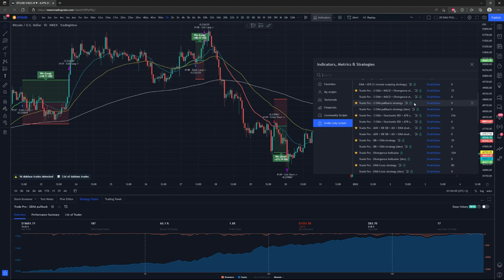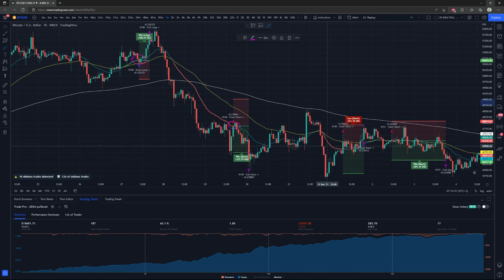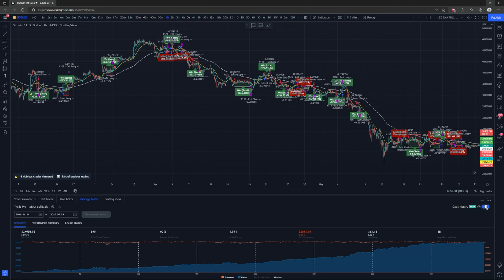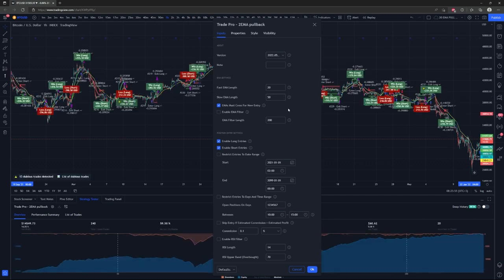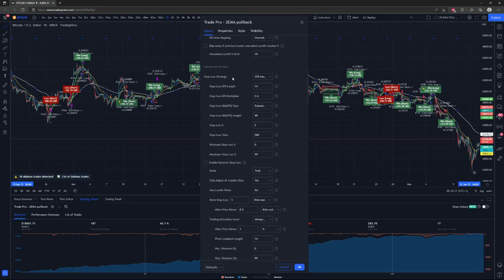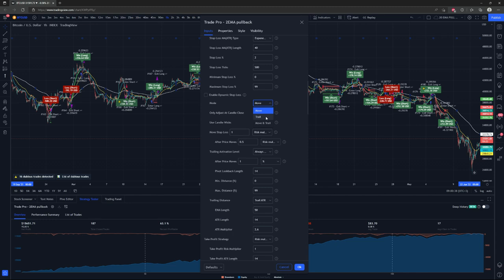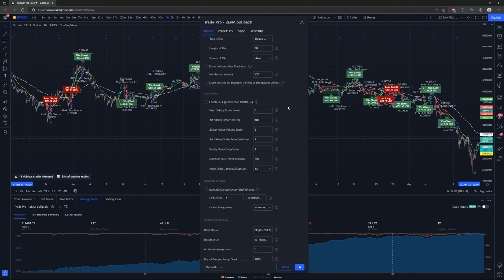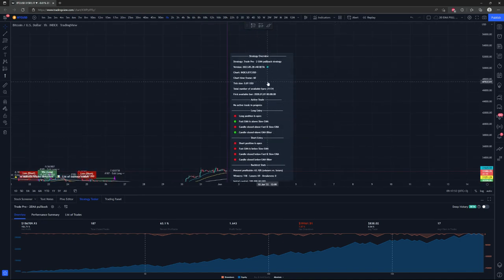63% Win Rate 20 EMA Pull Back Trading Strategy Script Release + Tutorial